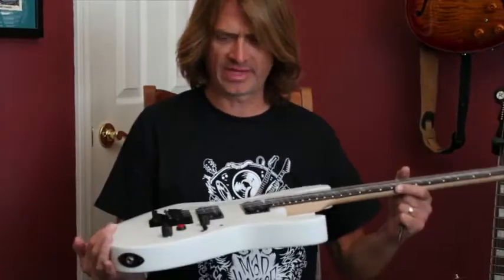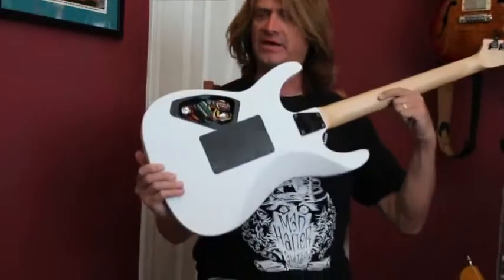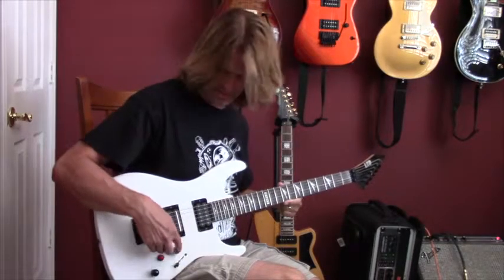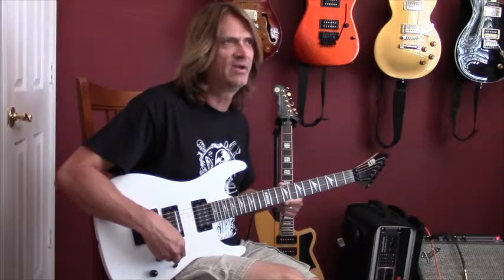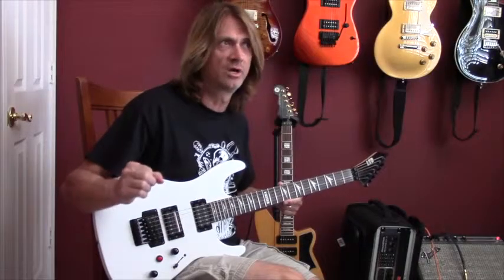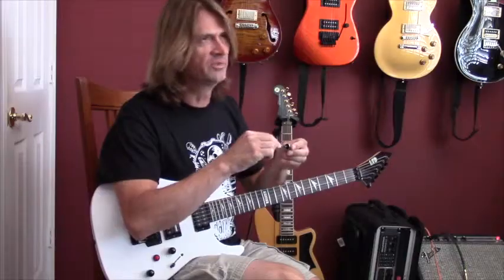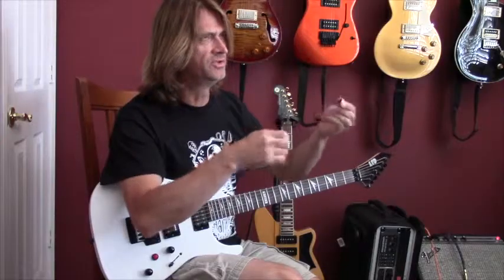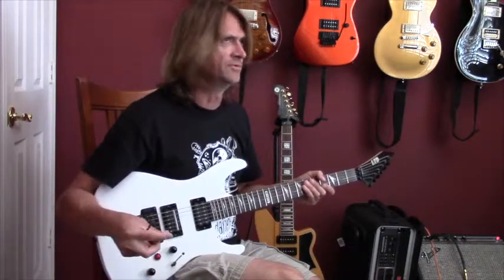Tight Fitting Guitar Knobs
In this video Electric Ed offers a public service announcement that could save you time and grief.  Not all guitar knobs are created equal.  Forcing a tight fitting knob onto your new pots can damage your pots.  Electric Ed demonstrates an easy way to remedy this problem.